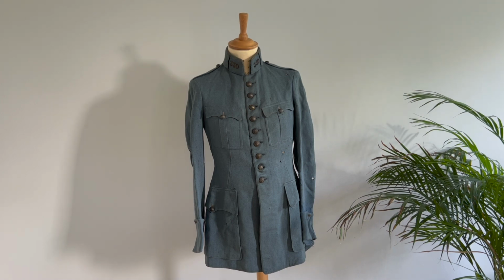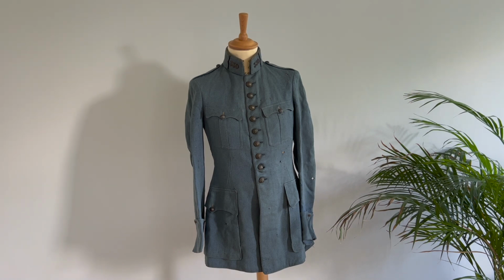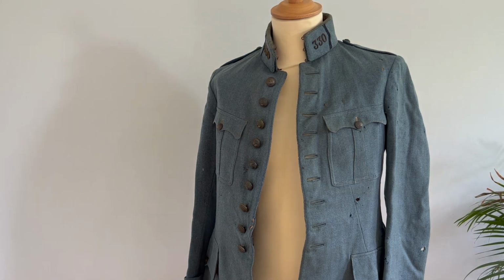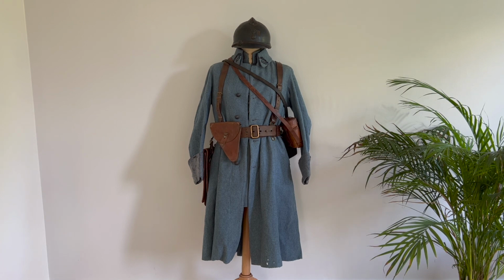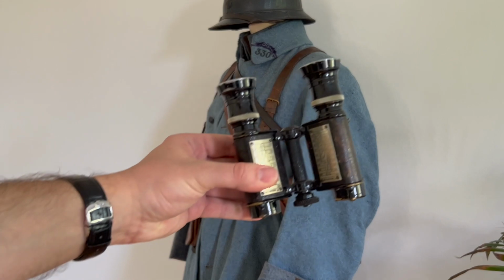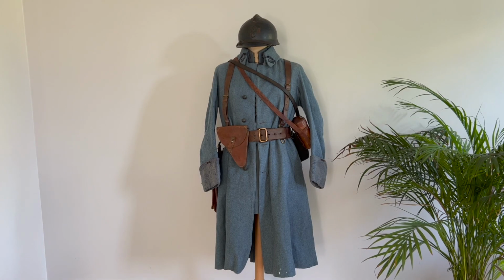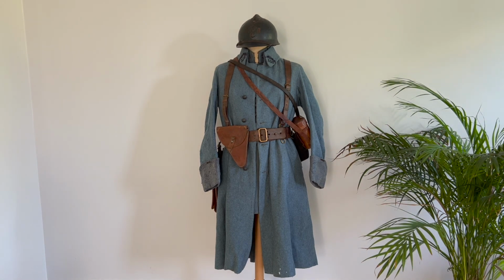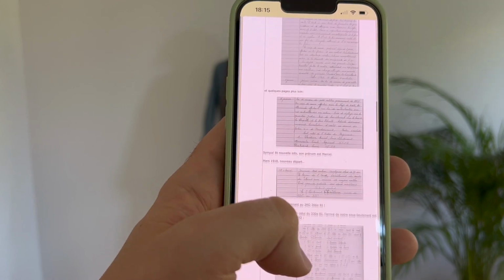He died for France at 20: The uniform of Marcel Chretien - WW1 E5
In this fifth video I will present the uniform of second lieutenant Marcel Chretien who died at 20 yo in 1918 during the Third Battle of Picardie.
WWI memorabilia collection